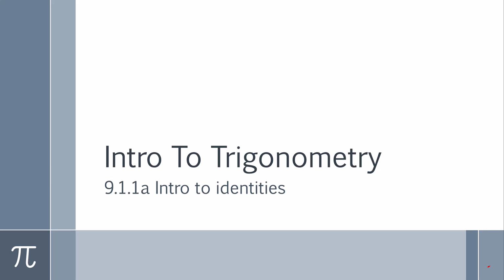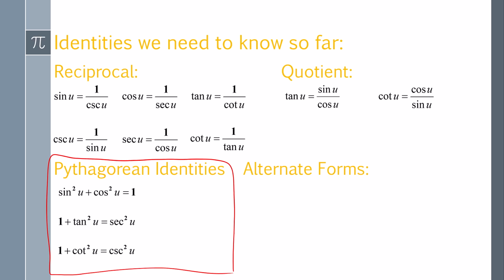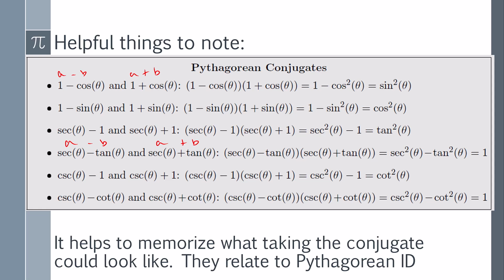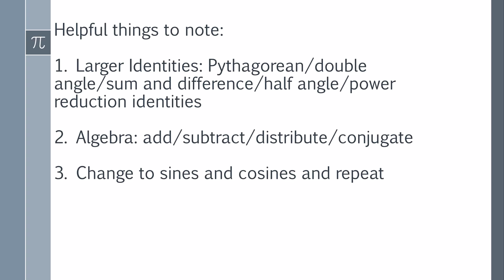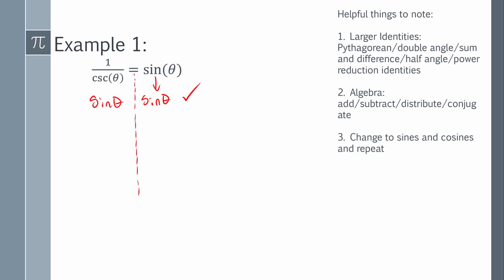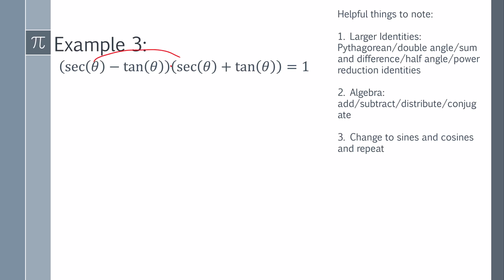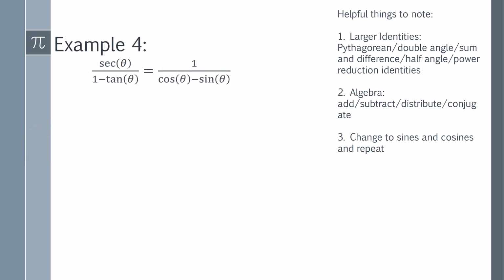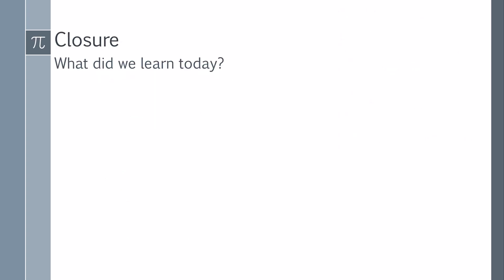Lesson 9-1-1a Identities: Intro to Identities